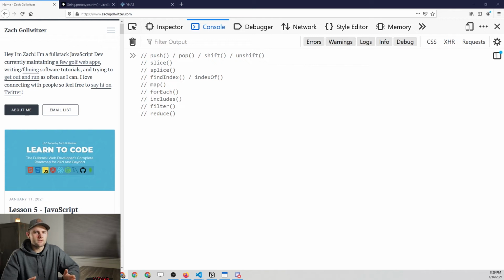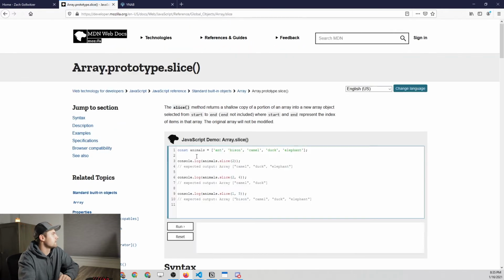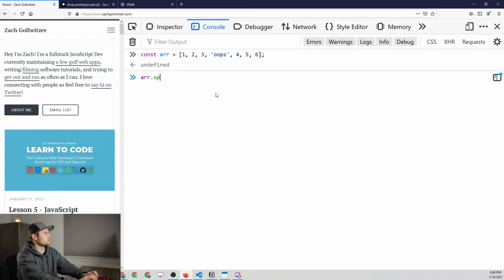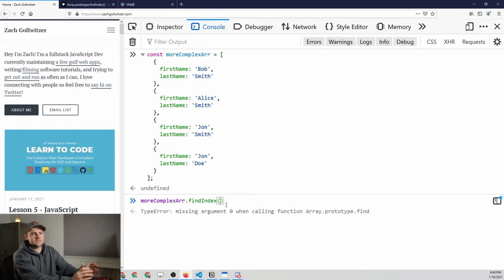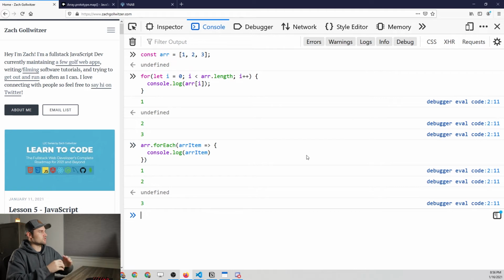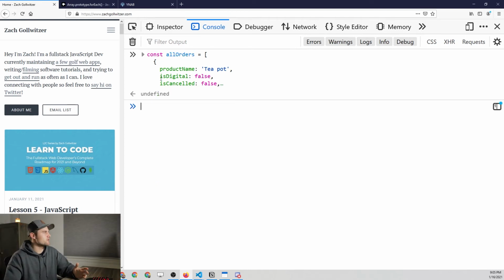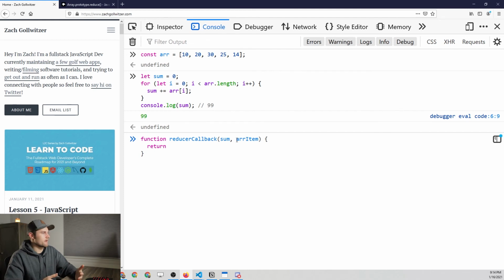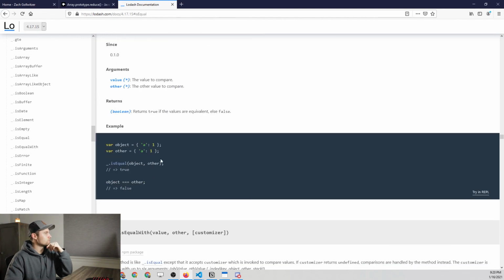The MOST IMPORTANT Javascript built-in functions are ARRAY methods.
Timestamps:

0:00 Intro
1:36 push(), pop(), shift(), unshift()
5:02 slice()
7:11 sPlice()
11:26 findIndex(), indexOf()
16:50 map()
19:16 forEach()
22:02 includes()
24:31 filter()
27:16 reduce()
33:33 What is the Lodash library?